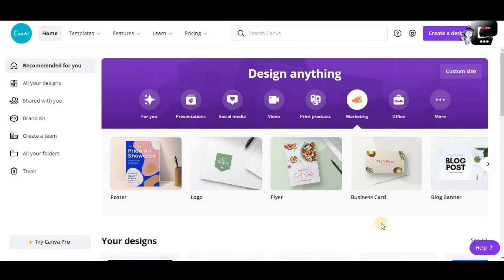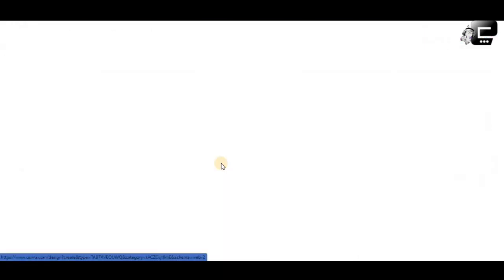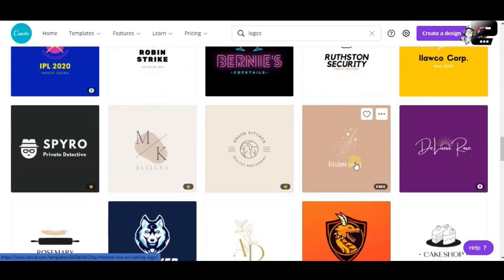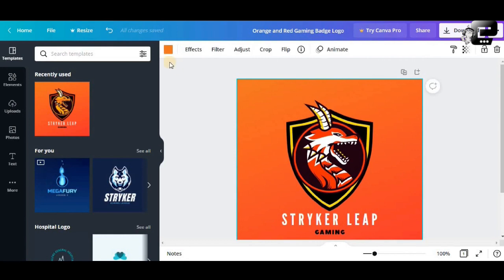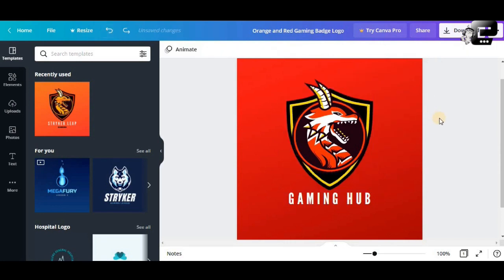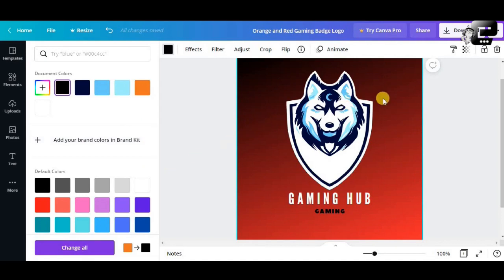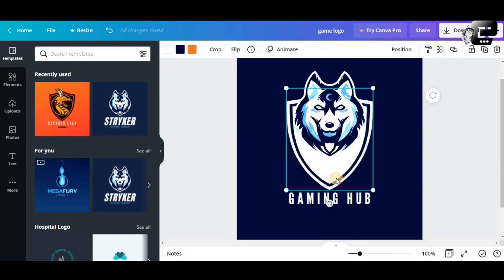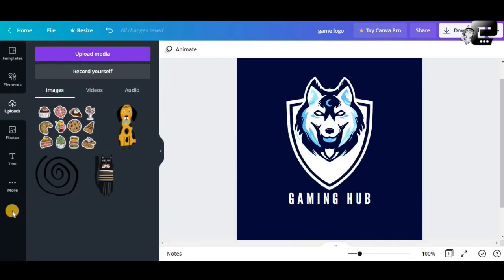Freelance Gig Ideas No. 16 - How to Create a Logo with Canva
✅ Learn the strategies that seasoned freelancers use to attract high-paying clients.

- In this training, we reveal the strategies that seasoned freelancers use to attract high-paying clients.

✅ Create Video Ads, Video Presentations, Intro & Outro Videos, Product videos, YouTube Videos

✅ Create Instagram Posts, Facebook Posts, YouTube Thumbnail, Pinterest Pins, Web Pages, and more

✅ WHAT TOPICS DO YOU WANT US TO DISCUSS/TEACH IN OUR CHANNEL?